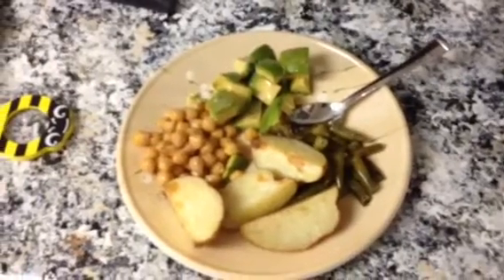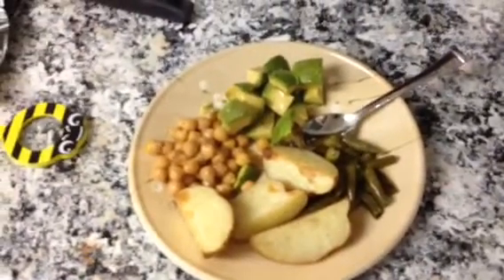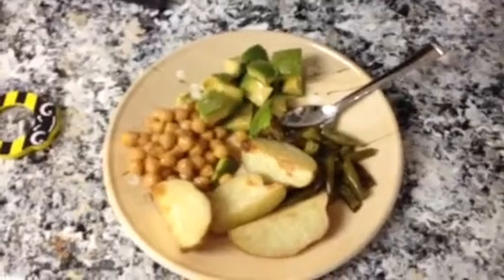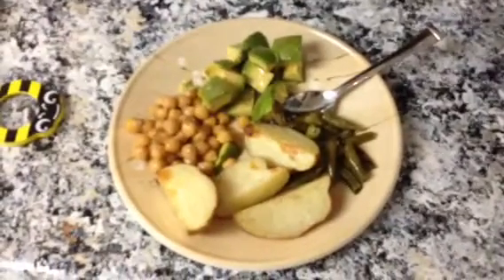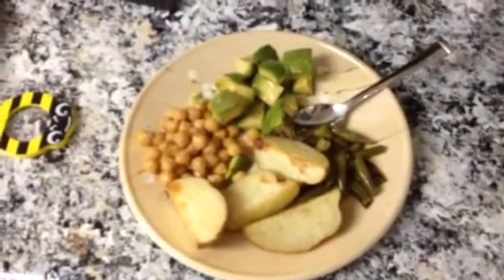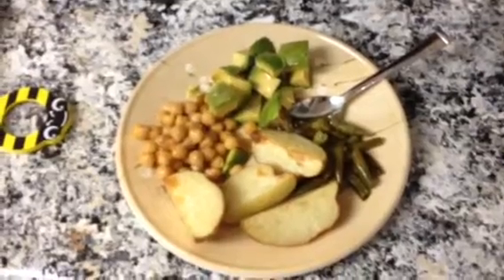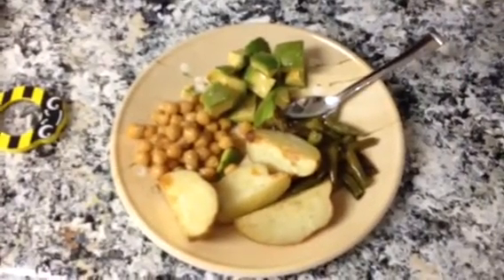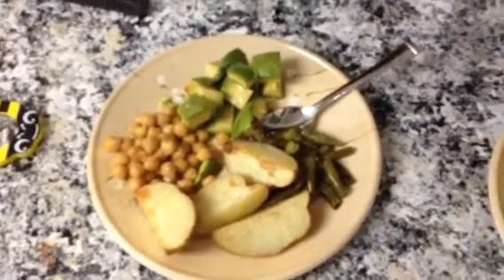Our lunch today